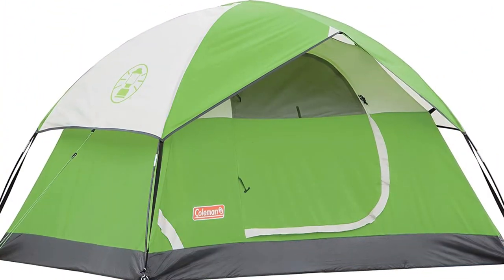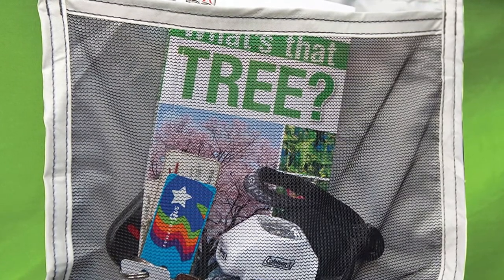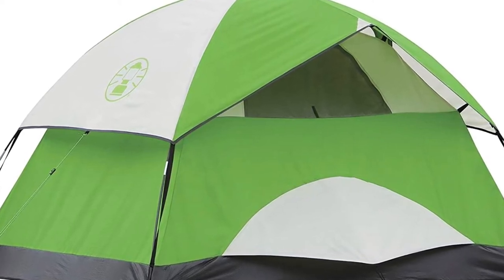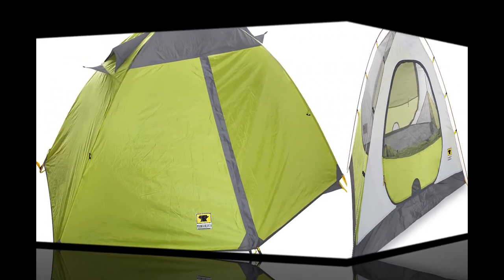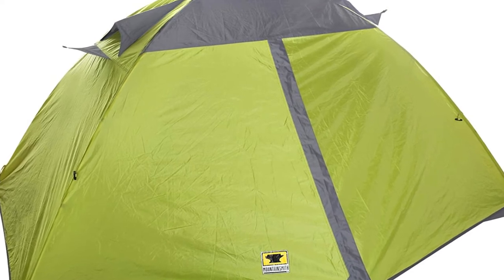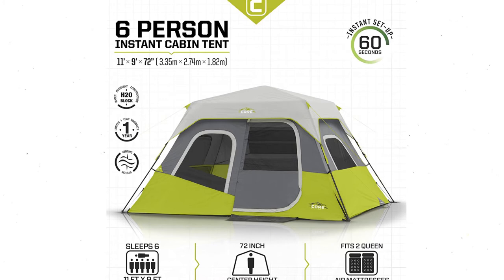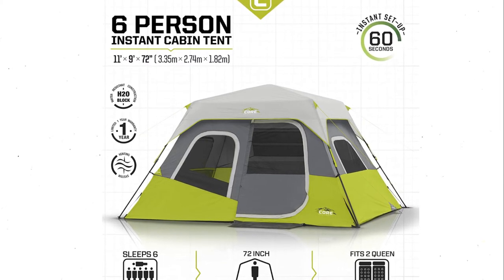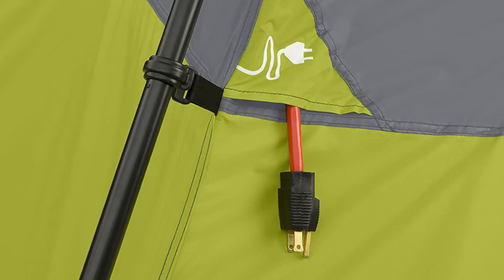TOP 10 BEST CAMPING TENTS 2022 - Camping & Hiking Tent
List of the Best Backpacking Tent 2022

✔✔1.Kelty Salida Camping and Backpacking Tent, 1 Person

✔✔2.Weanas Professional Backpacking Tent 2 3 4 Person 3 Season Weatherproof Double Layer Large Space Aluminum Rod for Outdoor Family Camping Hunting Hiking Adventure Travel

✔✔3.Hyke & Byke Yosemite 1 and 2 Person Backpacking Tents with Footprint - Lightweight Two Door Ultralight Dome Camping Tent

✔✔4.MSR Hubba Hubba NX 2-Person Lightweight Backpacking Tent

✔✔5.Featherstone 2 Person Backpacking Tent Lightweight for 3-Season Outdoor Camping, Hiking, and Biking - Includes Footprint, Waterproof, Packs Light and Compact

✔✔6.Rakaia Designs 2 Person Camping & Backpacking Tent with Carry Bag and Stakes - Portable Lightweight Easy Setup Hiking Tent

✔✔7.Marmot Crane Creek Backpacking and Camping Tent

✔✔8.Paria Outdoor Products Breeze Mesh Tent - Ultralight 2 Person Mesh Tent Shelter - Perfect for Camping, Backpacking and Thru-Hikes

✔✔9.Paria Outdoor Products Bryce Ultralight Tent and Footprint - Perfect for Backpacking, Kayaking, Camping and Bikepacking

✔✔10.Nemo Hornet Ultralight Backpacking Tent

Some of the footage used in this video is not original content produced by OMG PRODUCT . Portions of stock footage of products was gathered from multiple sources including, manufactures, fellow creators and various other sources.